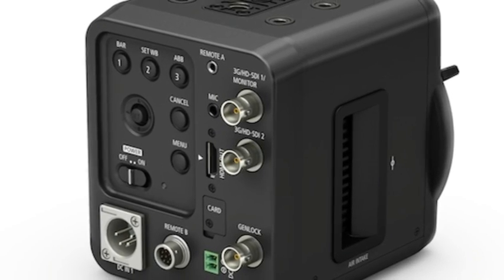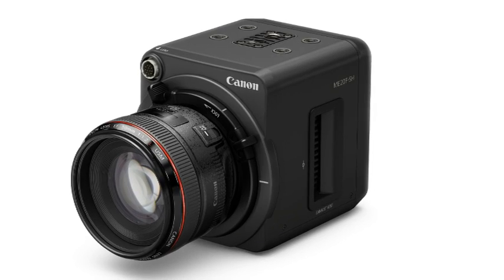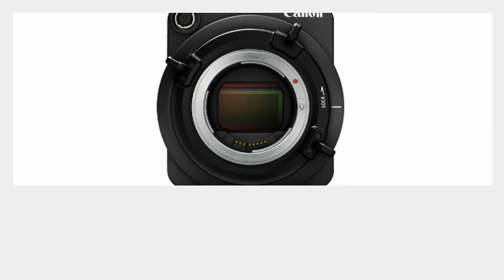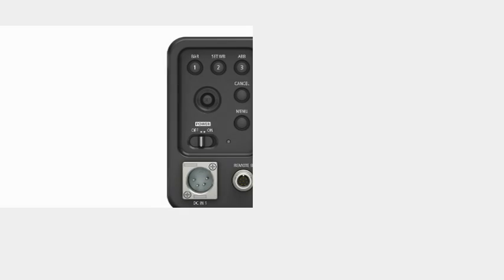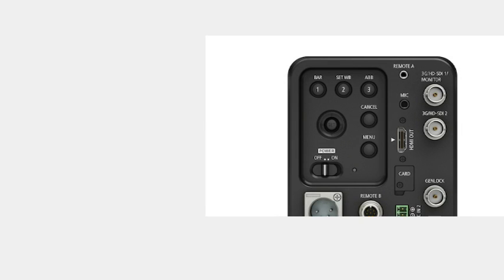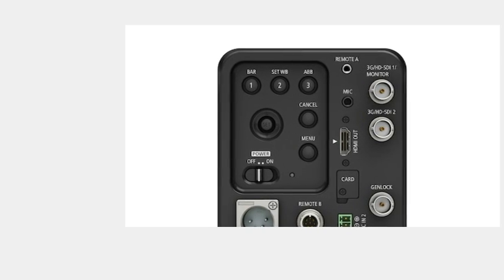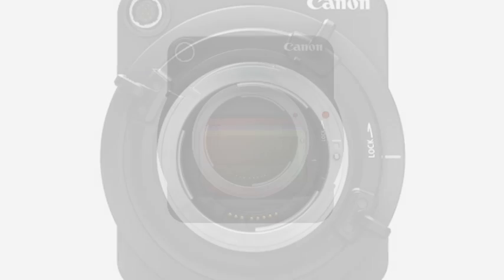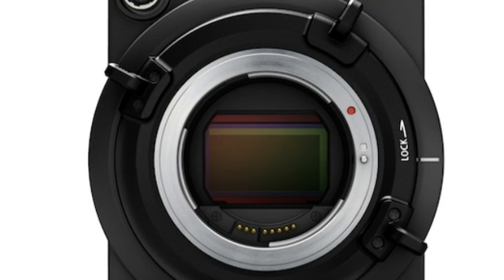Canon Launches ME20 Low Light HD Camera - Canon's New $30,000 Video Camera Can See Where You Can't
Canon ME20F-SH HD Camera Captures Full Colour Images In Extreme Low Light

Canon's New $30,000 Video Camera Can See Where You Can't - Canon ME20F-SH is company's first ultra-high-sensitivity video camera, capable of ISO 4,000,000

Canon is already competing with the Arri Alexa and Red cameras of the world, but it's about to take this one step further. Meet the ME20F-SH, a high-end video shooter that features a sleek, subtle and somewhat compact design. Most importantly, Canon's new camera can deliver an ISO equivalent of more than 4 million, instantly making it a prime option for people who need to capture footage in super-dark settings -- like a moonless night sky.

CANONS 30.000 US-DOLLAR TEURE KAMERA ME20F-SH ERLAUBT FILMEN IM DUNKELN, The New Canon ME20F-SH – A Lowlight Camera with 4 Million ISO!, New Canon Full-Frame 35mm Camera Sees in the Dark with 4 Million Max ISO, Canon ME20F-SH, videocamera da 4 milioni di ISO, THE NEW BENCHMARK FOR LOW-LIGHT SENSITIVITY, CANON'S ME20F-SH, Canon's multi-purpose ME20F-SH camera reaches ISO 4 million,  Canon’s multi-purpose ME20F-SH camera reaches ISO 4 million
Canon's New $30,000 Video Camera Can See Where You Can't - See The Unseen; Canon Launches The ME20F-SH - Full HD Colour Video Footage In Extremely Low Light - Canon ME20F-SH HD Camera Captures Full Colour Images In Extreme Low Light, Canon's new multi-purpose ME20F-SH camera reaches, Canon ME20F-SH - Canon ME20F-SH videocamera, New Canon Full-Frame 35mm Camera Sees in the Dark with 4 Million Max ISO